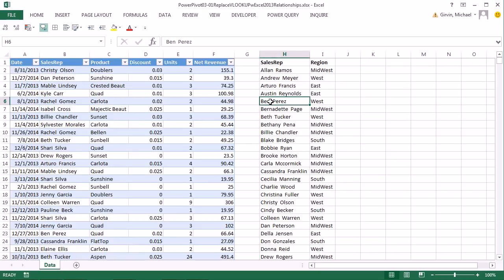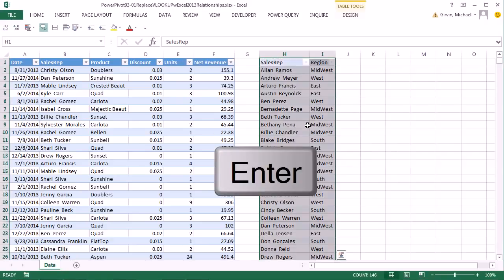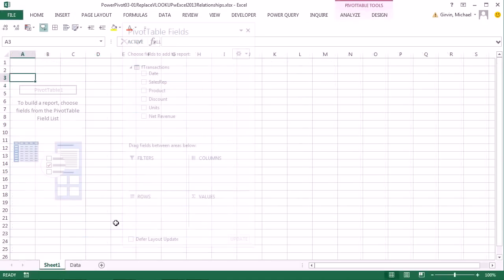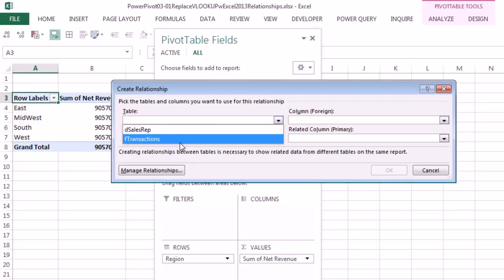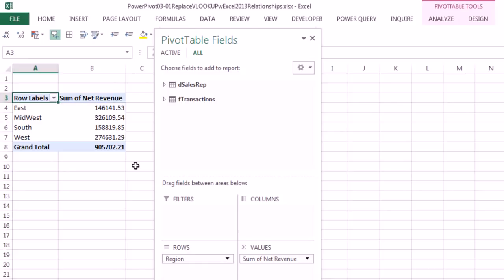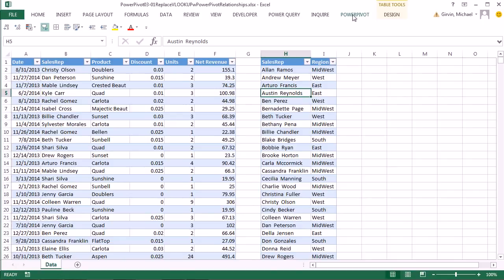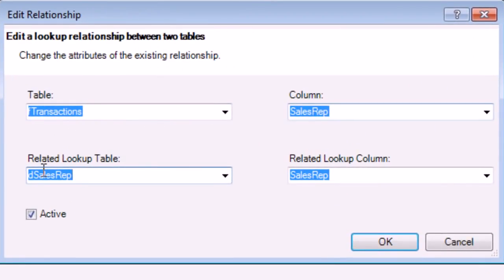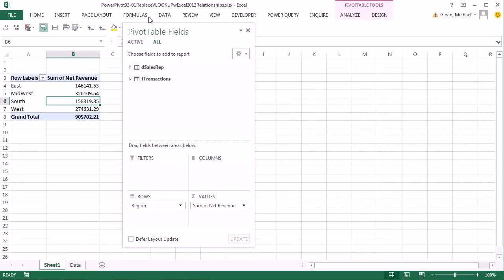Excel 2013 PowerPivot Basics 03